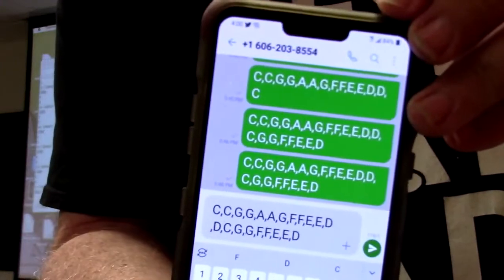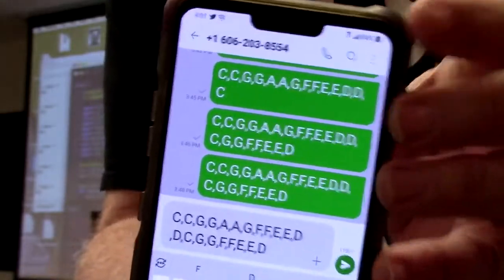SMS Synthesizer - Jerry Reed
Play music on a synthesizer by sending it an SMS.